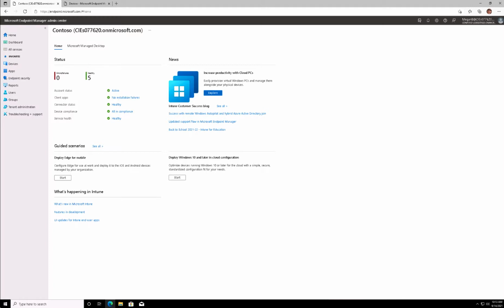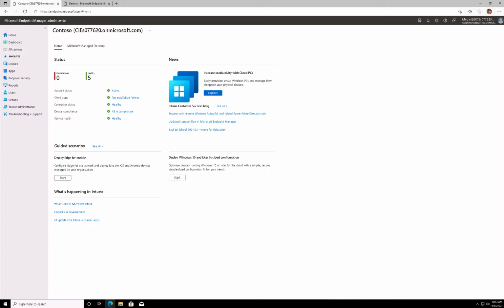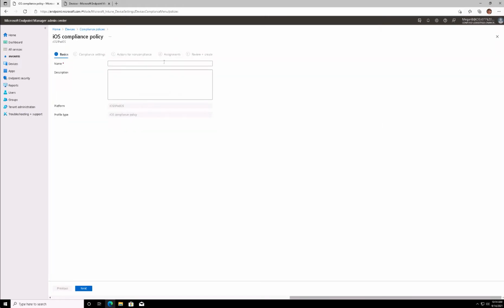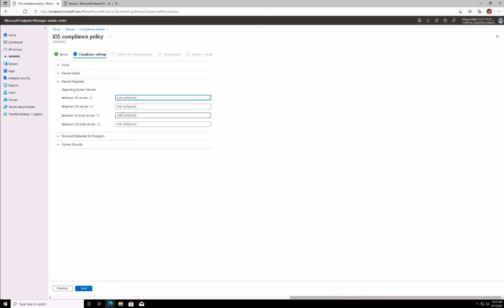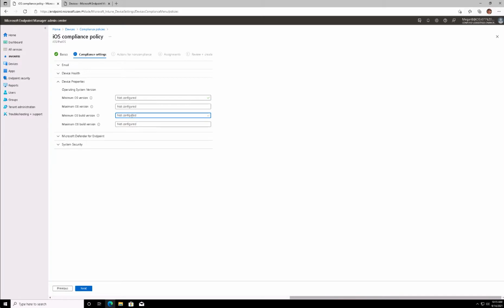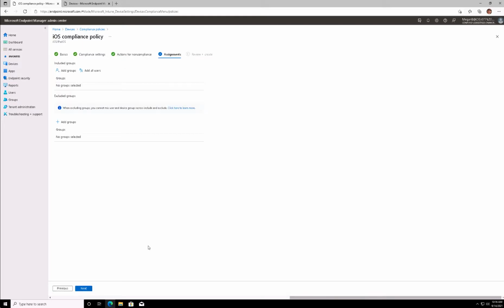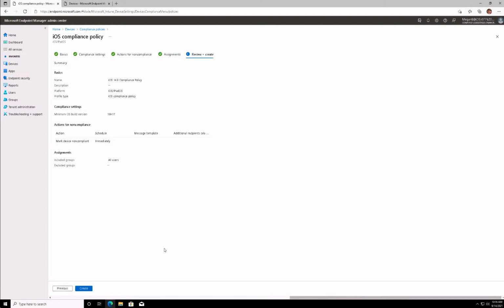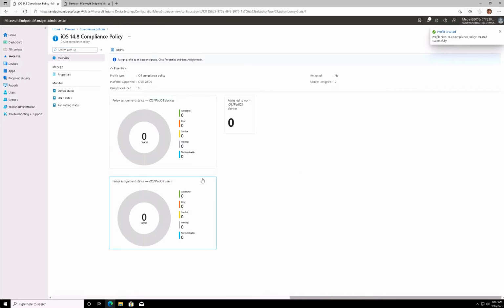Intune Device Compliance Policies to Fix iOS 14.7 security issue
With the announcement that most versions of iOS 14.7 and lower contained a security bug that allowed the installation of spyware / malware - it's critically important that all iOS users upgrade to iOS 14.8.  By using a device compliance policy with Microsoft Intune you can monitor your organizations progress towards updating your iPhones or iPads.  Due to the nature of compliance policies this is an appropriate action for organizations using a mobile device management strategy or a mobile application management strategy for their devices.

Use compliance policies to set rules for devices you manage with Intune